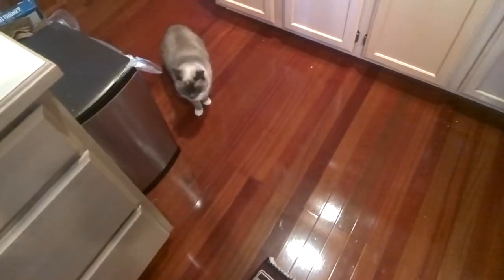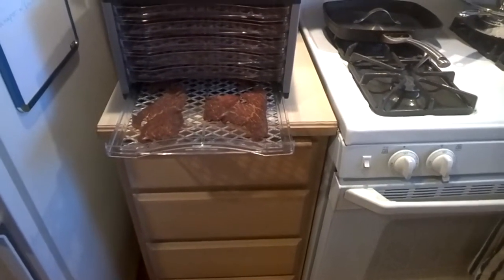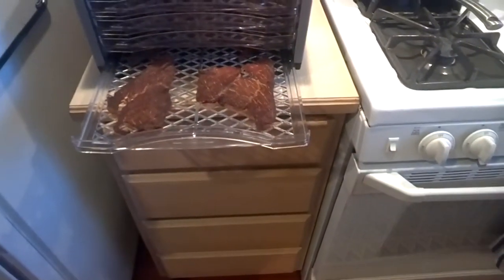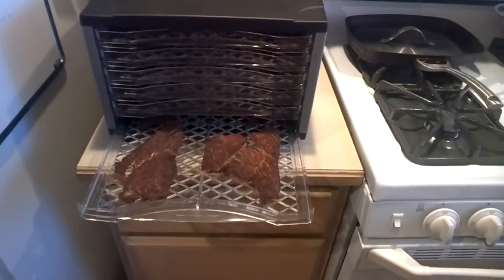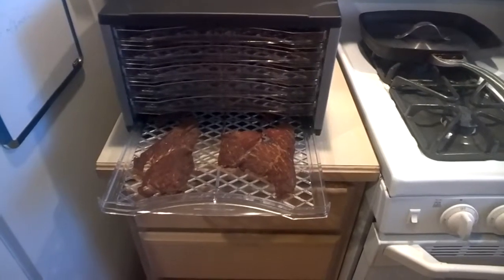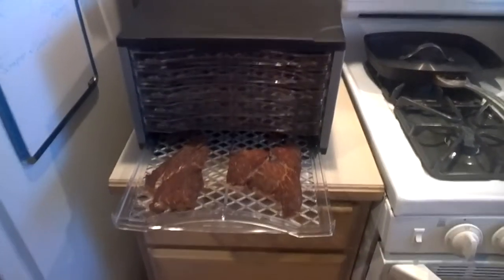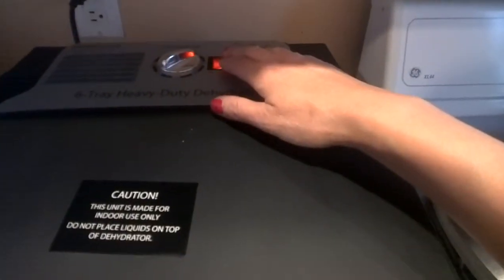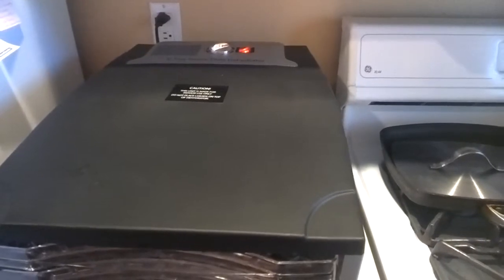My Allergy Advocate Makes Beef Jerky Using Food Dehydrator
MyAllergyAdvocate.com will launch in 2015. I'll be posting a series of different videos on food for people with multiple food allergies and/or Celiac Disease. Consult with your doctor, nutritionist, or specialist before trying new foods if you are unsure how you will respond.

If you are diagnosed with Celiac Disease, or you have gluten sensitivity, and you like beef jerky, you are going to love making your own beef jerky snacks at home. Go to ComfyBelly.com for the recipe, and start experimenting with other ingredients, like fresh sriracha sauce, or mango, or use bacon strips. Mine are corn free, soy-free, gluten free, and in many cases, I do not add sugar (skip the maple syrup).

Bonus: my kitteh Loomi started meowing at the beginning of the video! I had to pick her up. What a little carnivore she is!